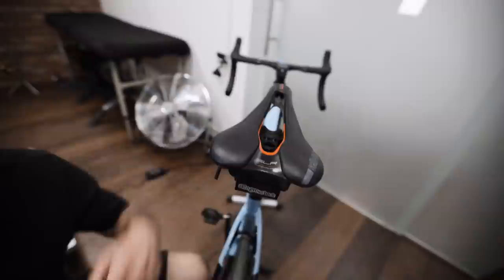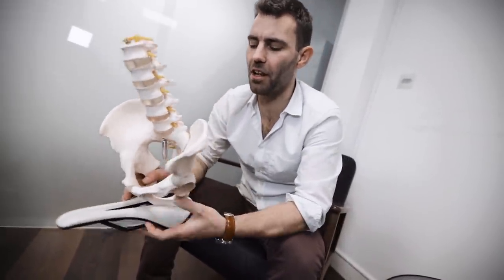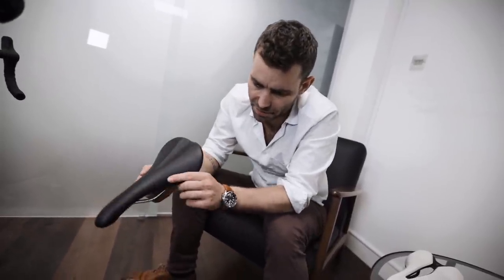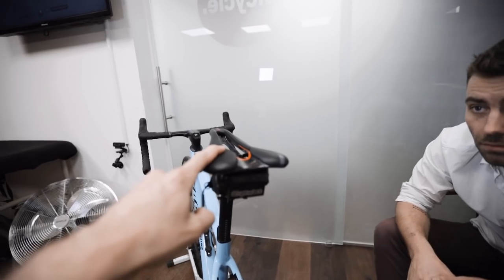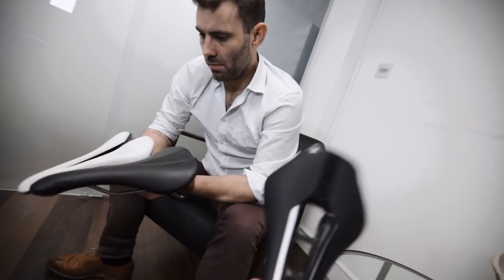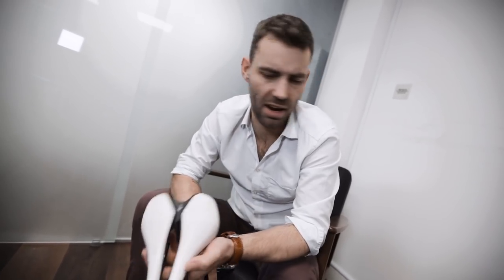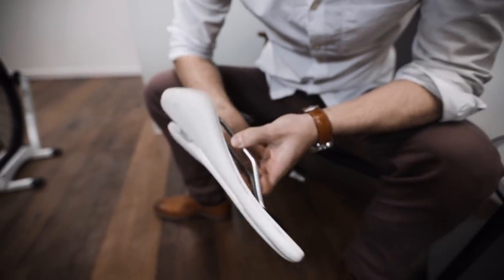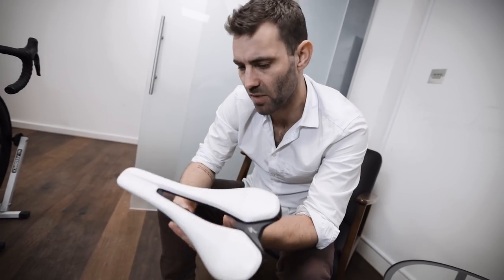Saddle Problems are NOT caused by your Saddle - BikeFitTuesdays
While Cycling, saddle problems are (probably) not caused by your choice of saddle. In this video we discuss why.

Jam Cycling,
Attacus Cycling,
Wilier Triestina,
MET Helmets,
Shimano,
SpinOnThese Wheels,